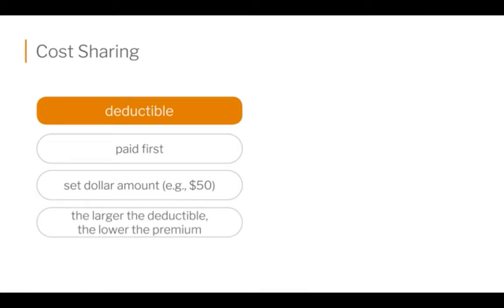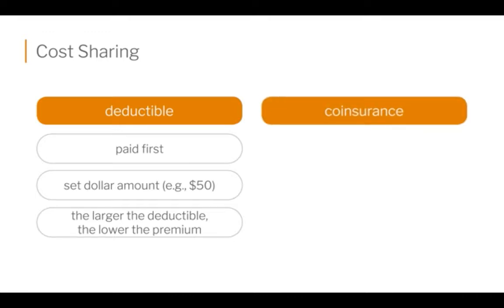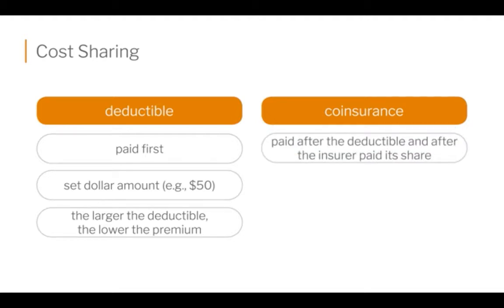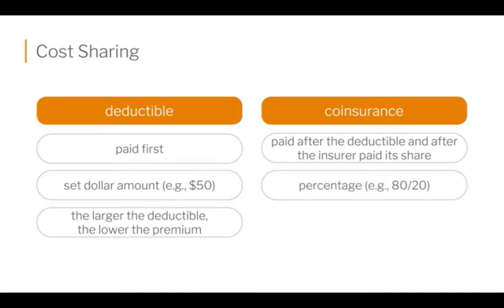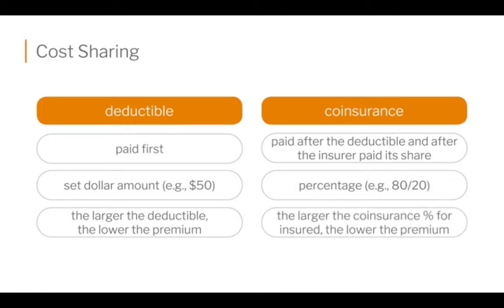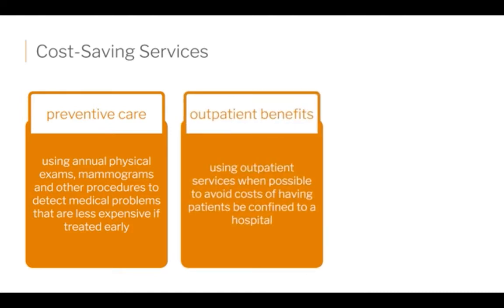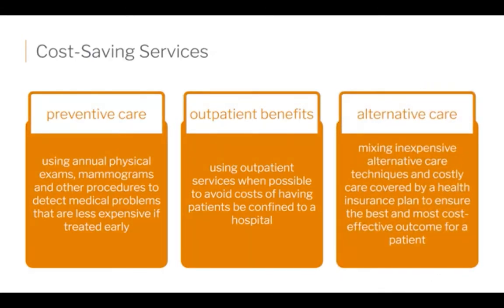Healthcare Cost Sharing and Cost Savings